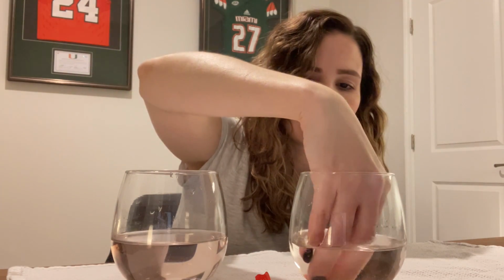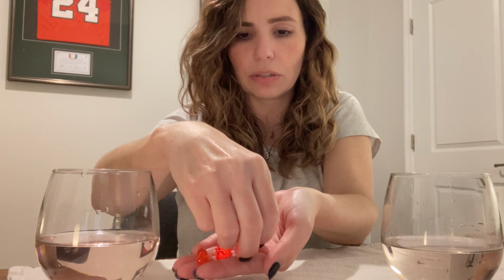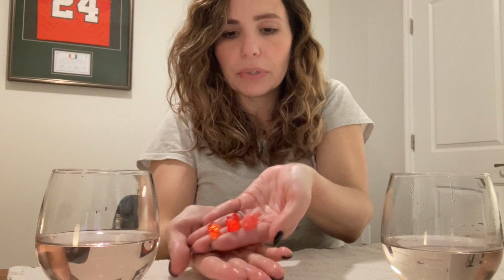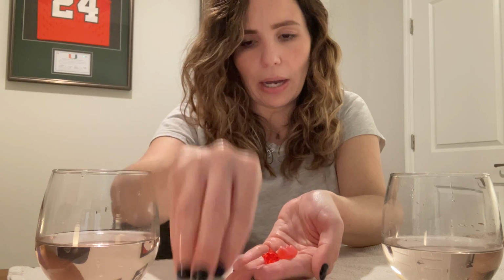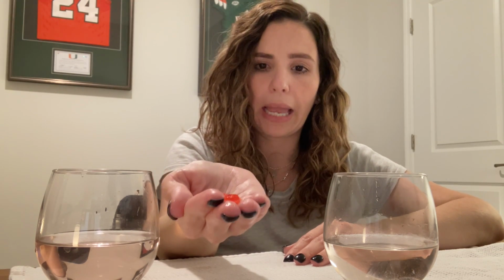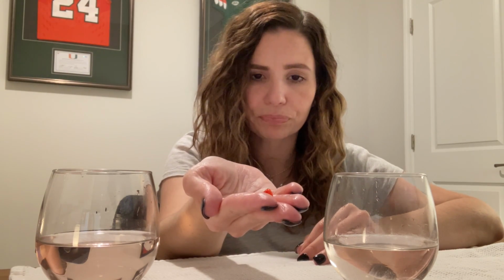Interactive Advanced Concept Presentation 1-Gummy Bears